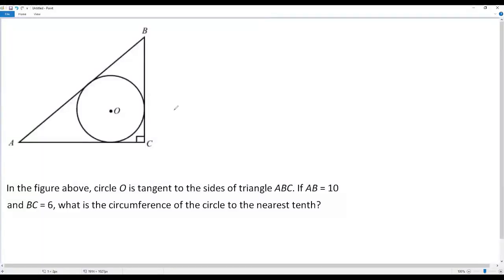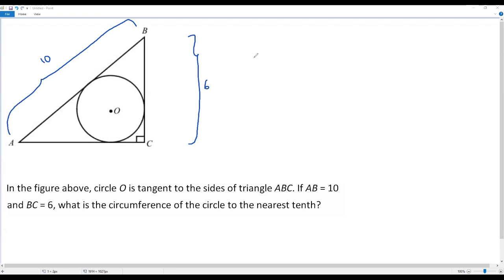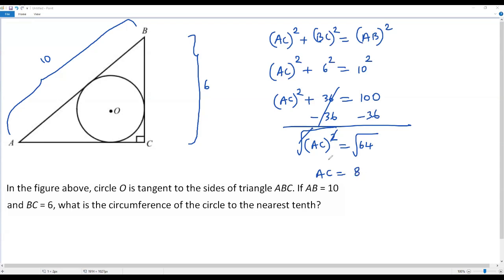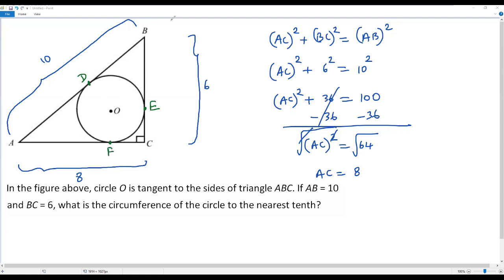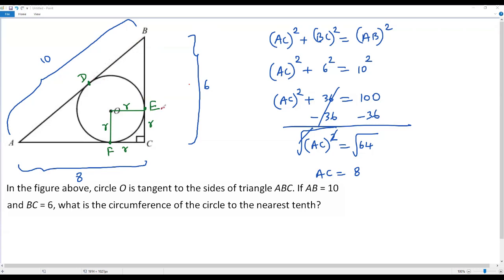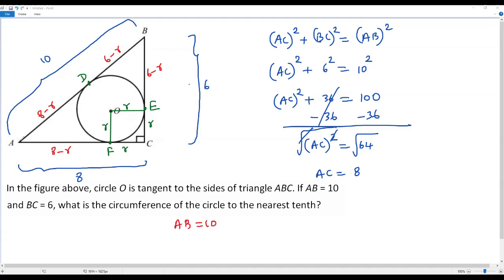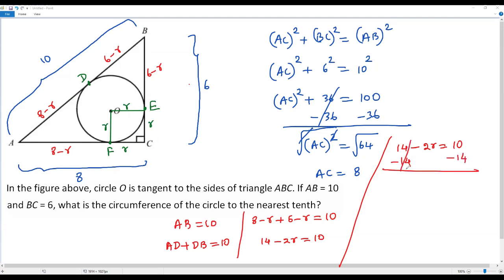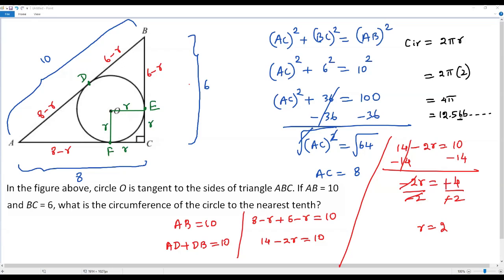SAT Math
In the figure above, circle O is tangent to the sides of triangle ABC. If AB = 10 and BC = 6, what is the circumference of the circle to the nearest tenth?